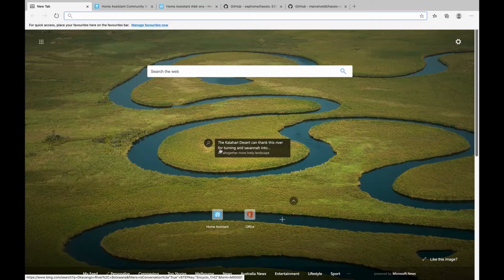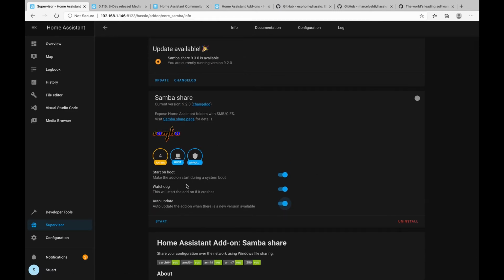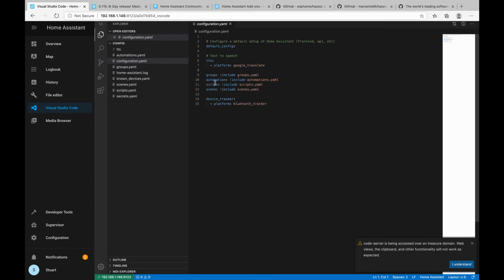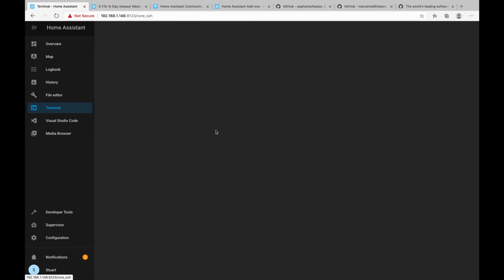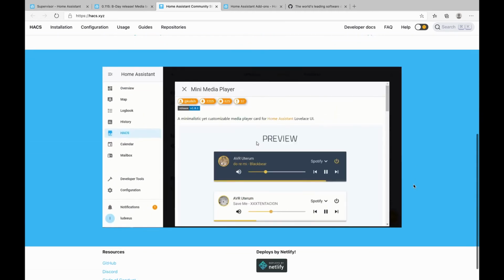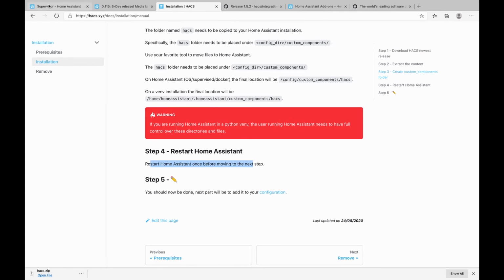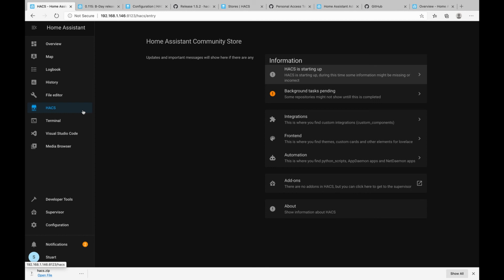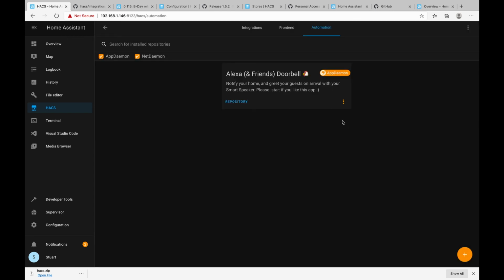Getting Started with Home Assistant Part 5 Customisations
Part 5 in the Getting Started Video Series.

In this video we show you how to update and customise Home Assistant